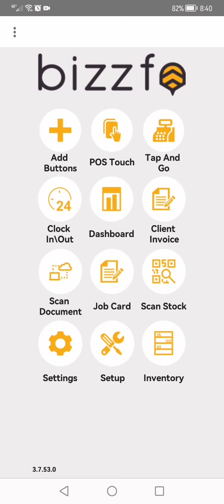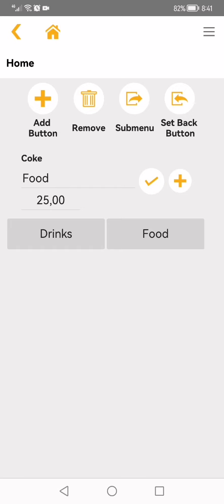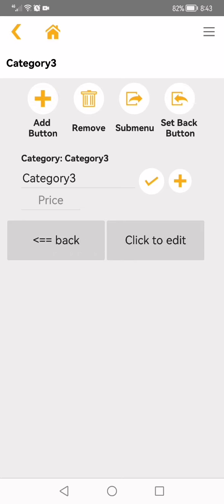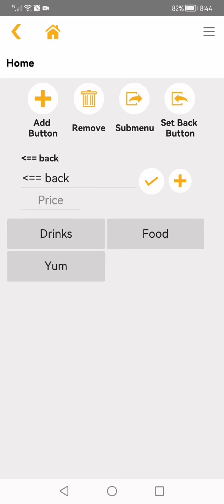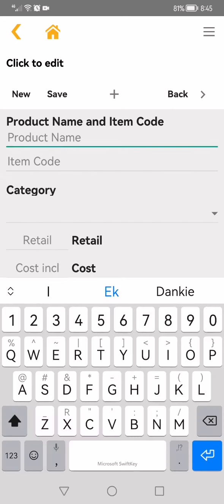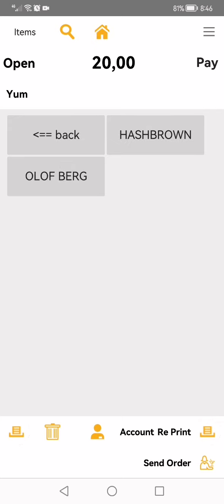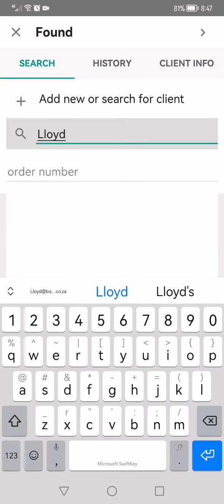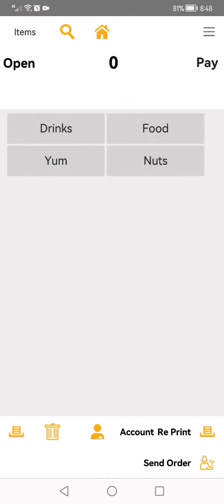Bizzfo App adding buttons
Quick recap of how to add buttons to Bizzfo Android App

hive.bizzfo.co.za